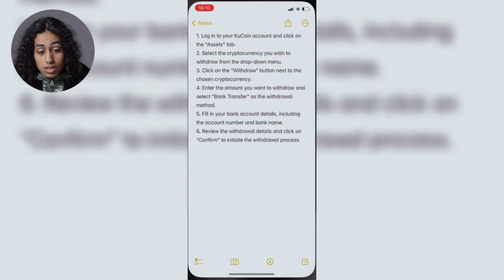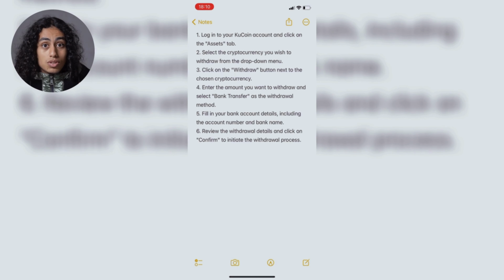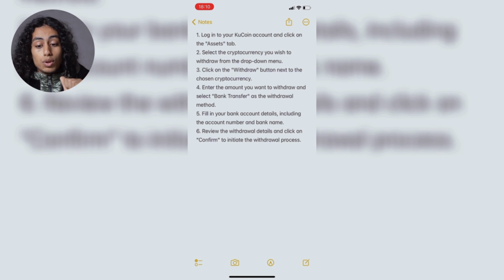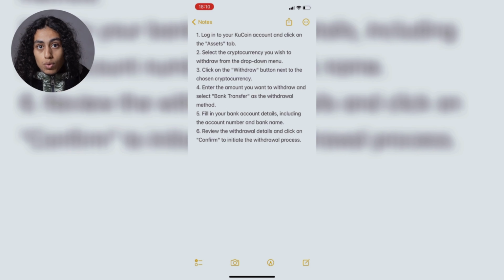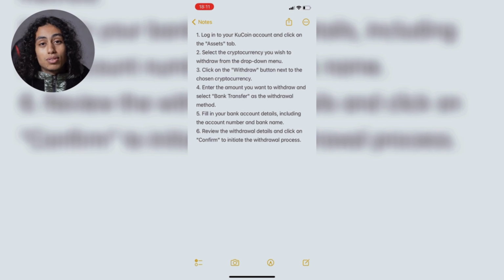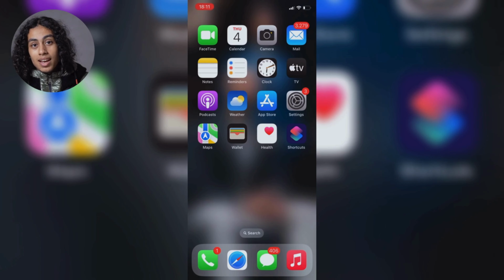How To Withdraw Money From Kucoin To Card Or Bank Account (2025)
How to withdraw money from kucoin to card or bank account

Learn how to transfer funds from Kucoin to your card or bank account with this easy to follow tutorial video!